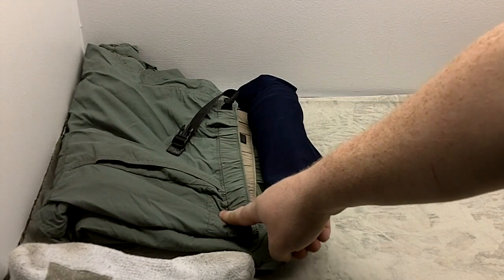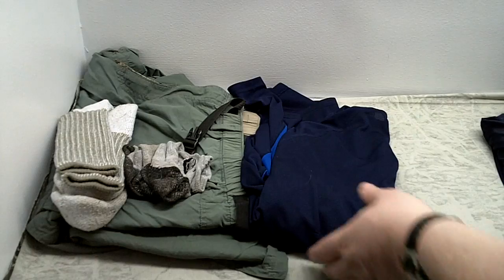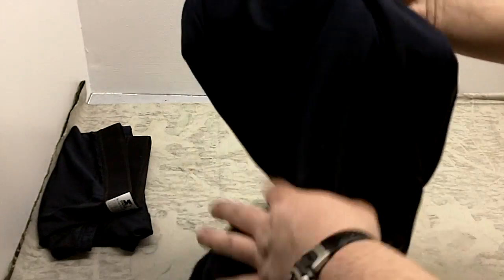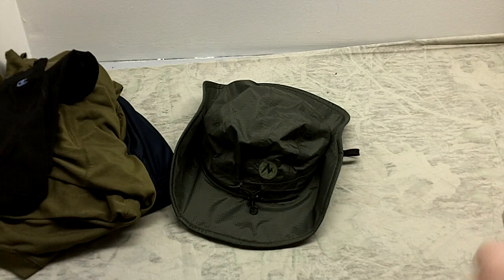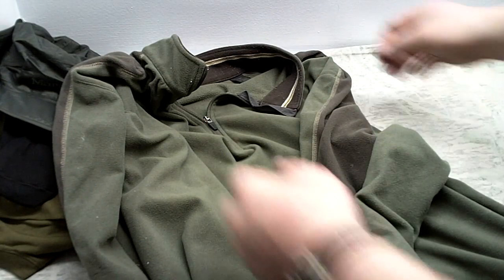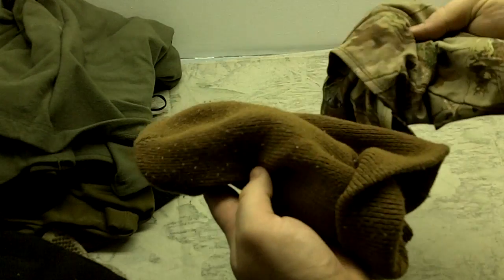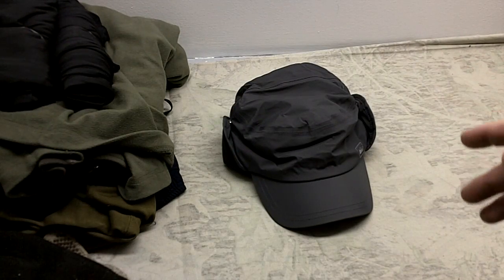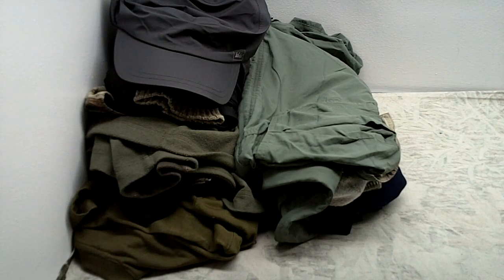Ultralight Hiking - clothing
Going over my clothing option for ultralight hiking